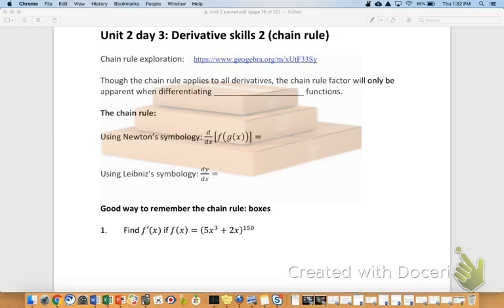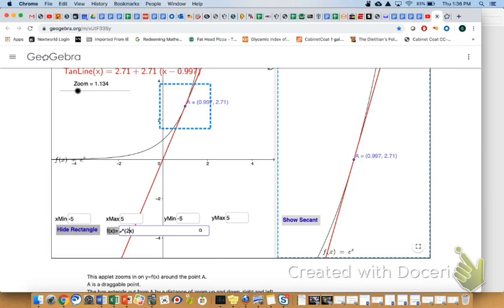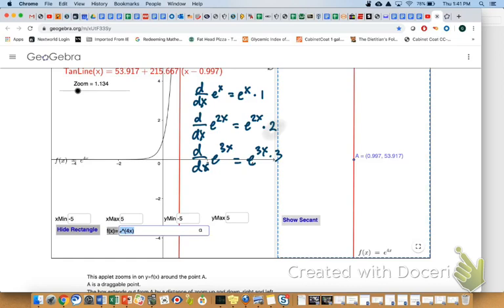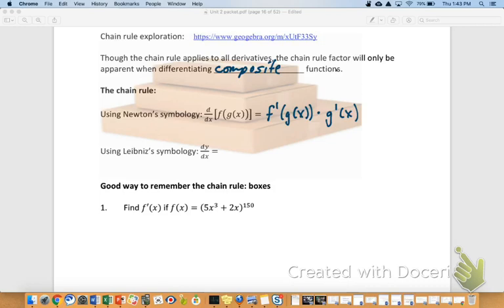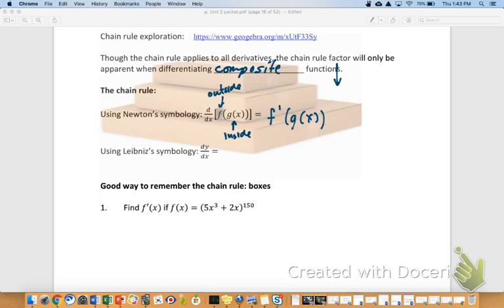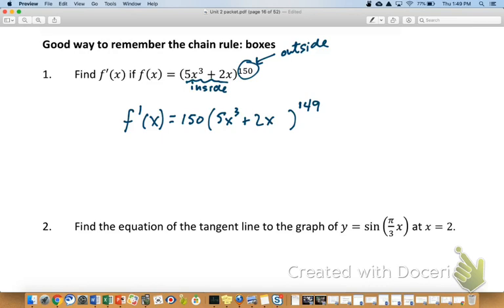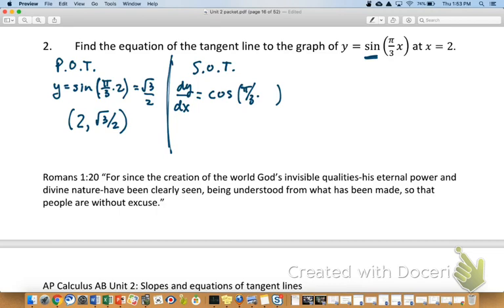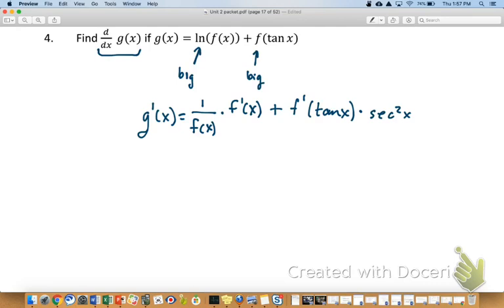ab unit 2 day 3